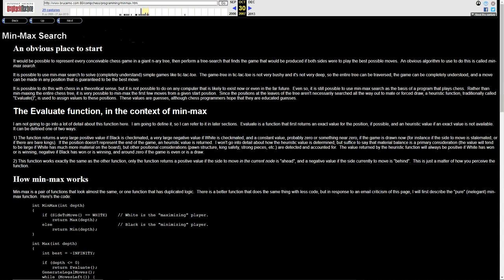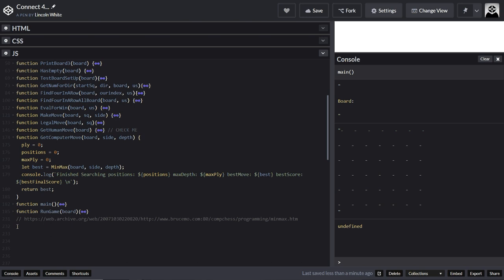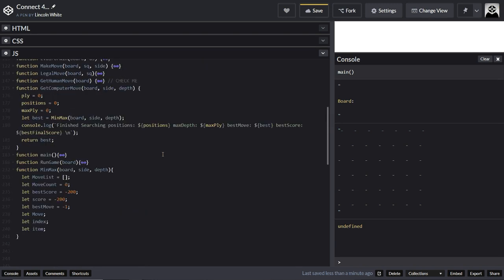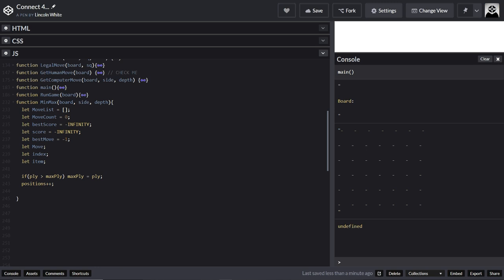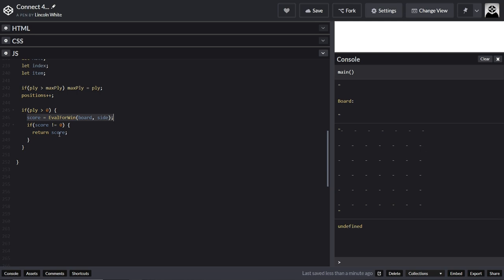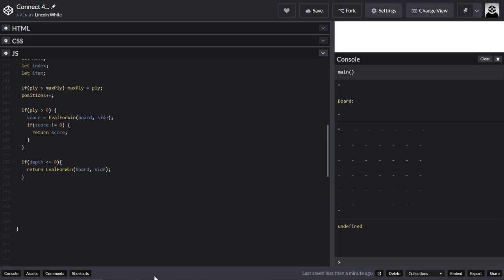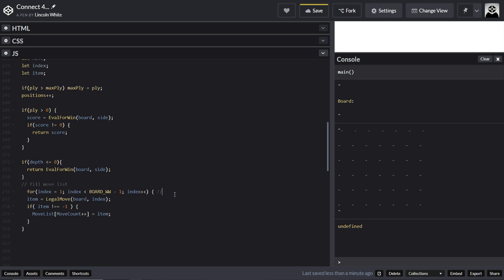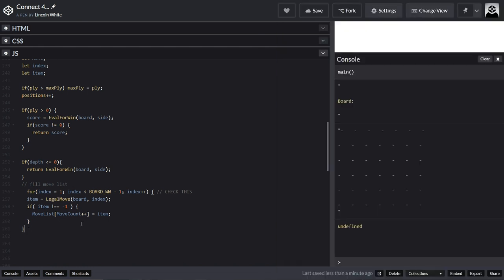Javascript ReactJs Connect4 - #13 Min Max recursive function part 1